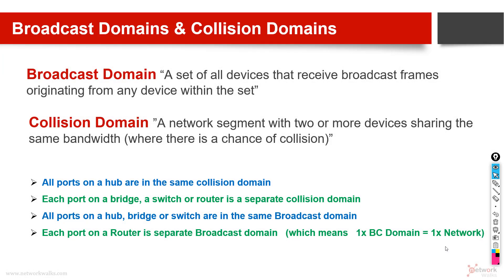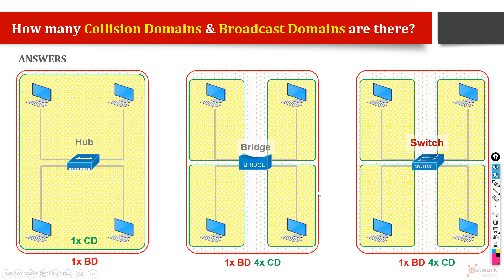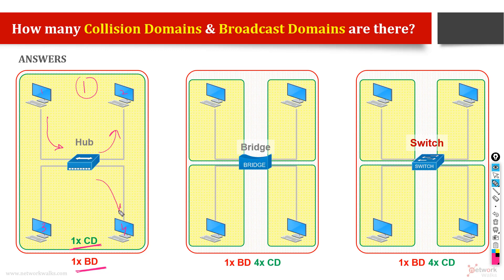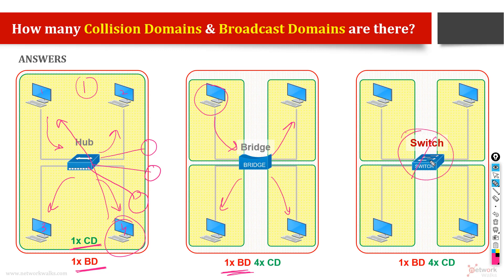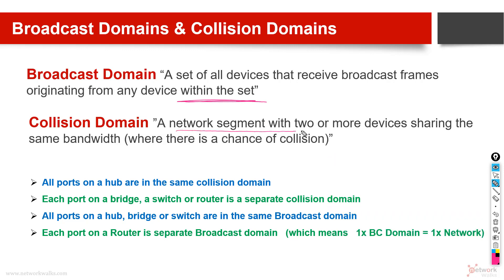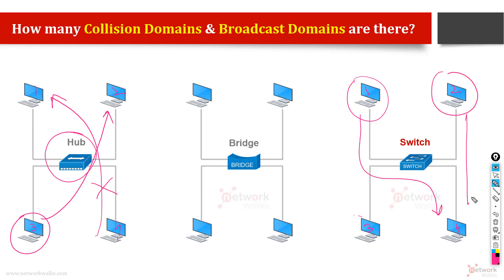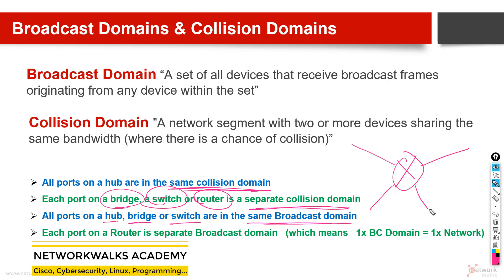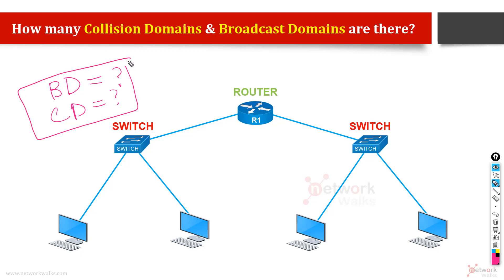What is a Broadcast and Collision Domain?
In this video, our expert instructor has explained concisely that:
1.What is a Broadcast and collision Domain?